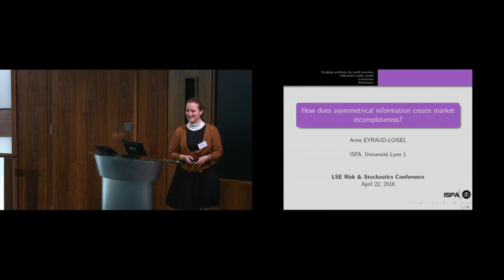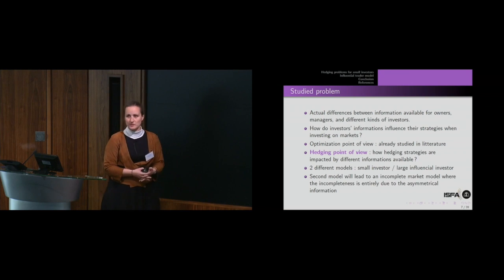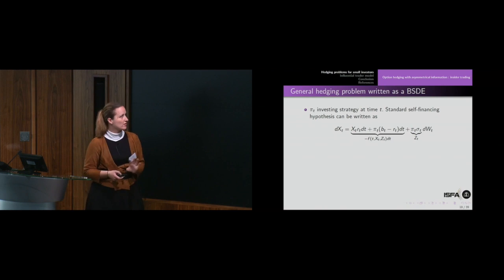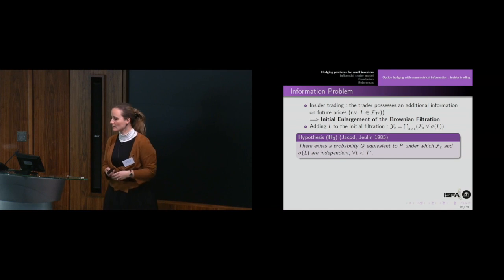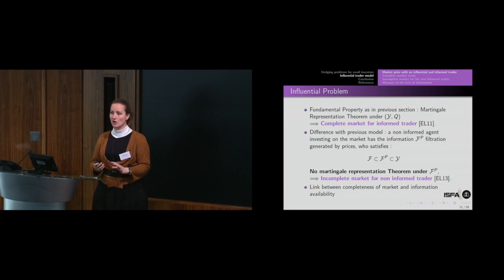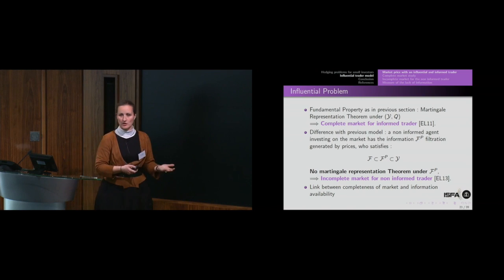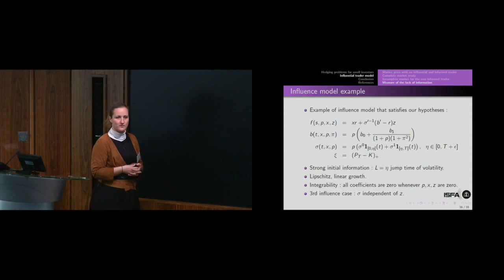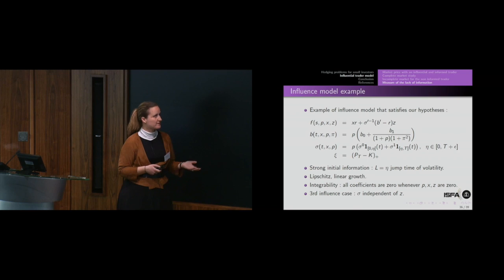Anne Eyraud-Loisel - How does asymmetrical information create market incompleteness?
Presentation at the LSE Risk and Stochastics Conference 2016 by Anne Eyraud-Loisel, Director of the Institute in Financial and Actuarial Sciences (ISFA), University of Lyon